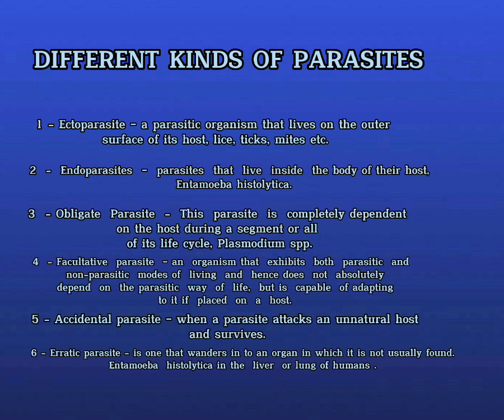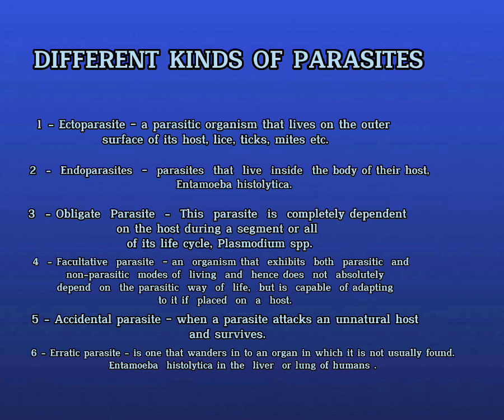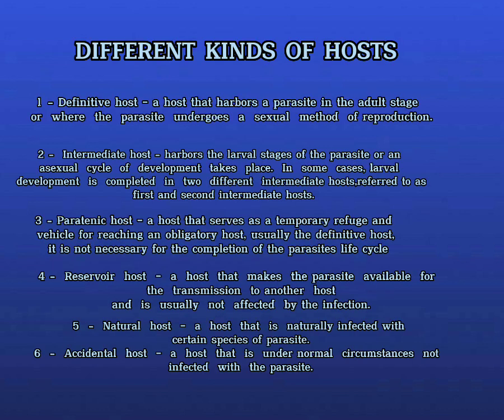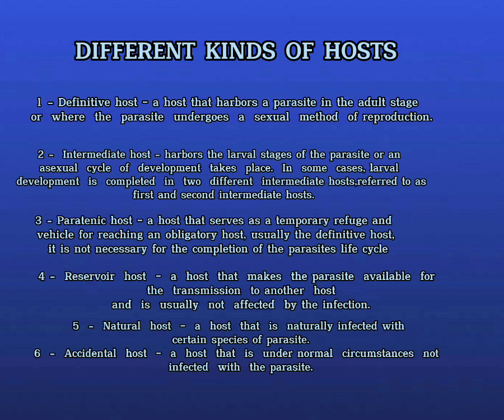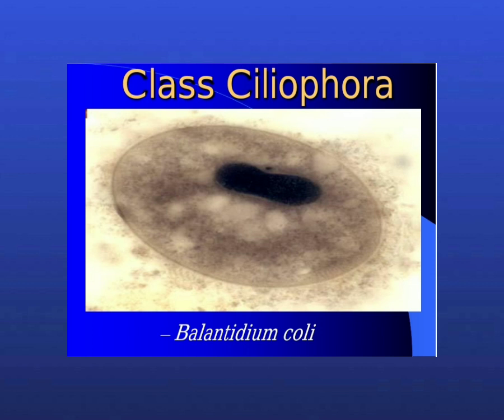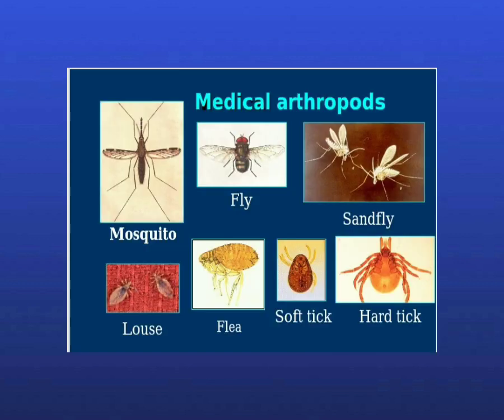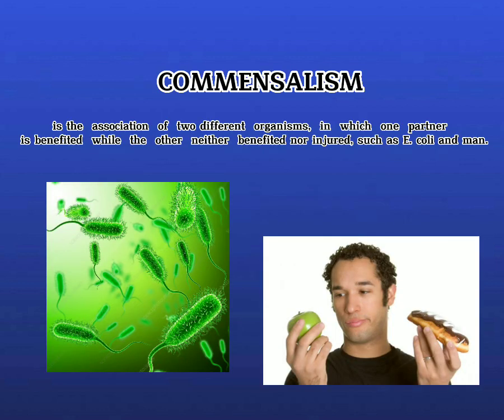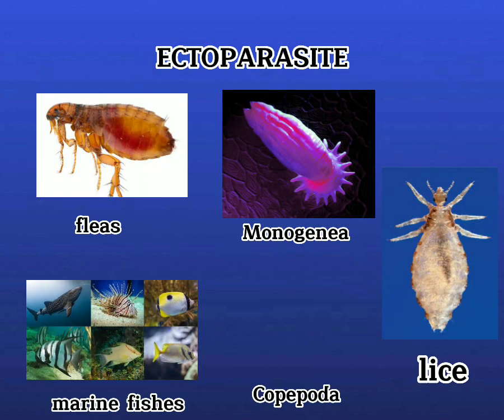INTRODUCTION TO PARASITOLOGY